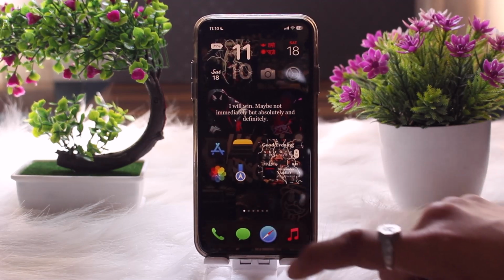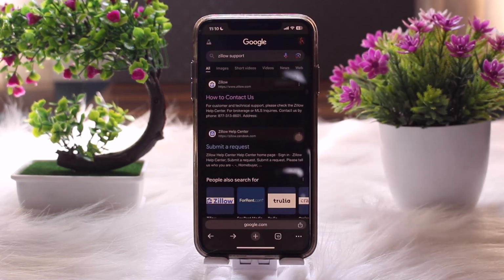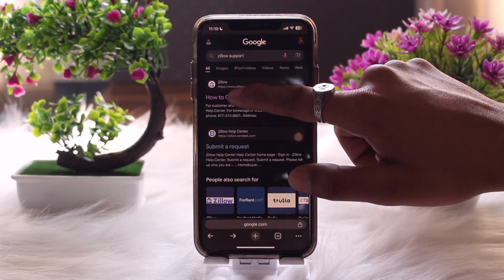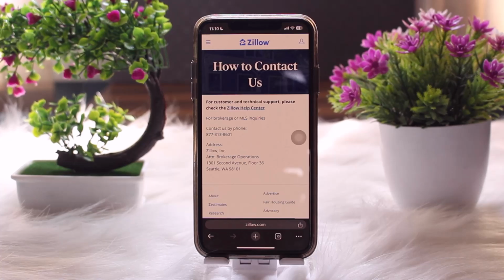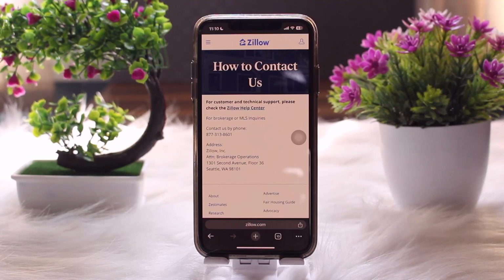How to Fix a Zillow Account That Has Been Disabled or Suspended - Here's How To Fix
Want to know How To Fix a Zillow Account That Has Been Disabled or Suspended but don't know how?
This quick video will guide you to Fix a Zillow Account That Has Been Disabled or Suspended

So, in this few simple steps you can successfully Fix a Zillow Account That Has Been Disabled or Suspended

Timestamps :
00:00: INTRODUCTION
00:12: WHY WAS YOUR ACCOUNT DISABLED?
00:22: WHY DOES ZILLOW DISABLE ACCOUNT
00:32: CHECK TERMS OF SERVICE